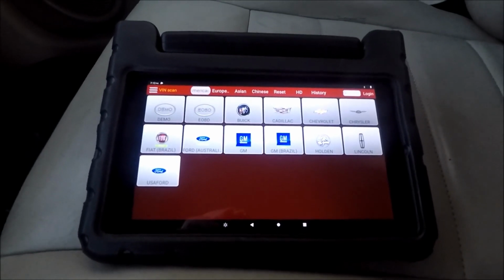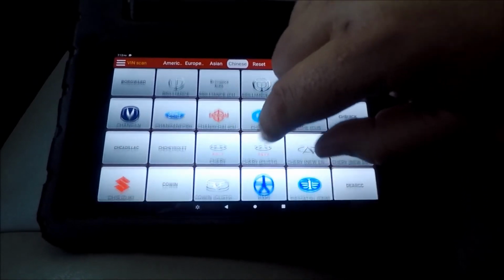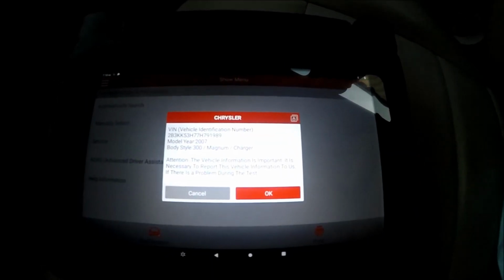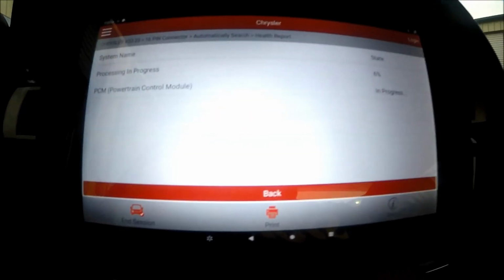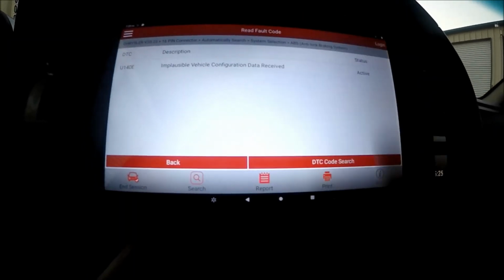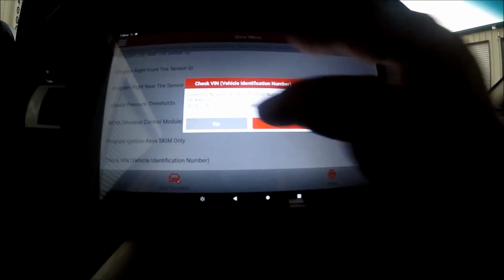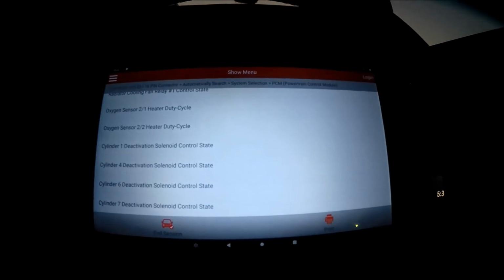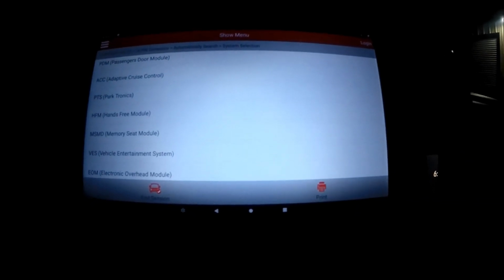Launch ThinkDiag Bi-Directional Scanner -- Great Cheap Alternative Scanner to Snap On, and Matco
I had a company recently send me this great Lauch Thinkdiag Bi-directional scanner. I've used this scanner for the last few weeks, and I'm very impressed with the scanner. Price point, this scanner is an excellent value for the money. Why waste $1000 on a Snap On update for your scanner, when this puppy is less than $500 with the full updates. Would definitely recommend this scanner to anyone looking to get into the automotive field.